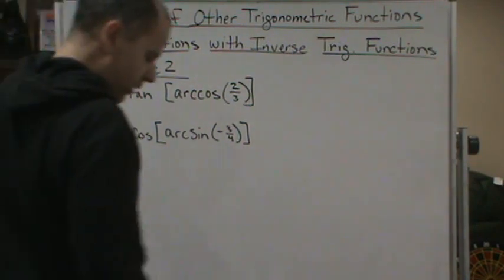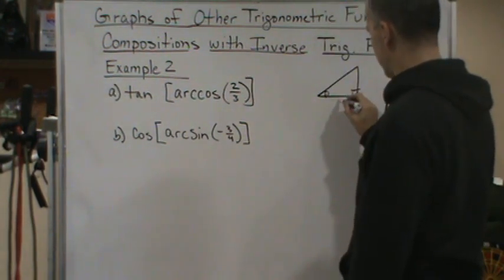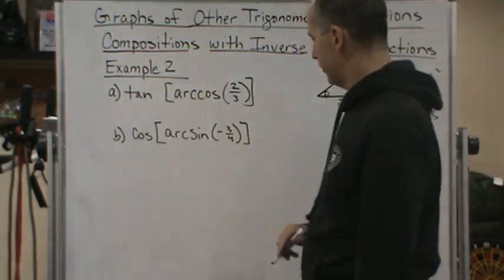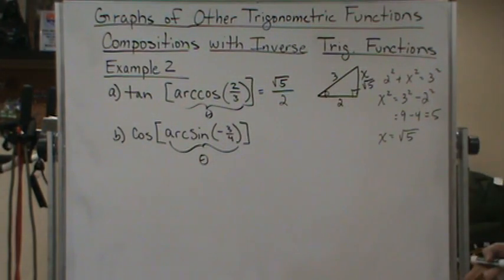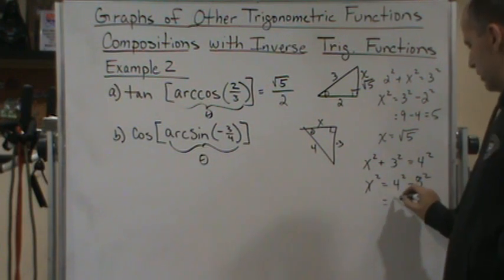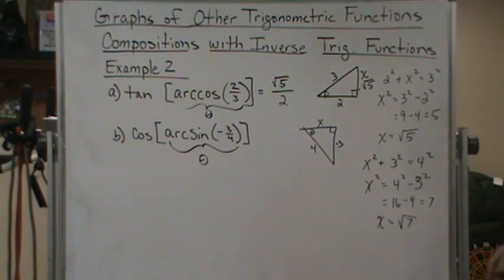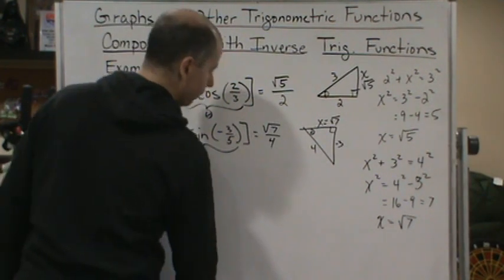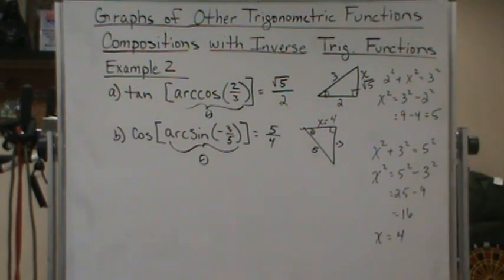MTH123 Trigonometry Inverse Trig Fun Comp with Inverse Fun Ex2